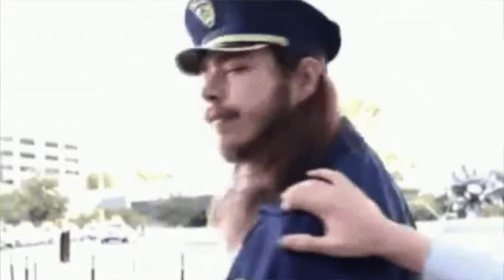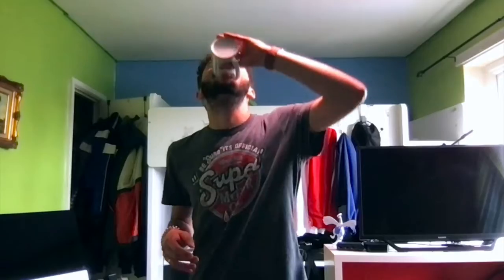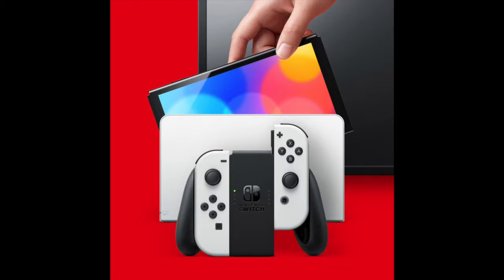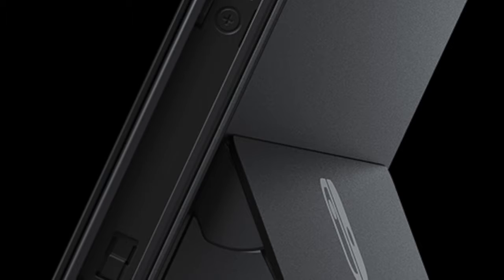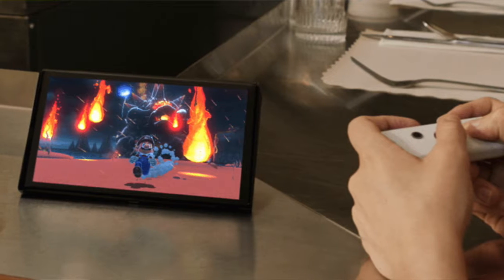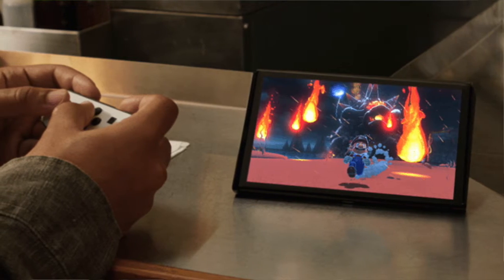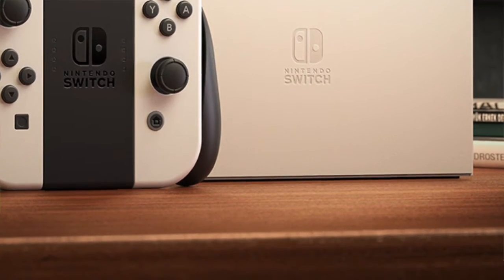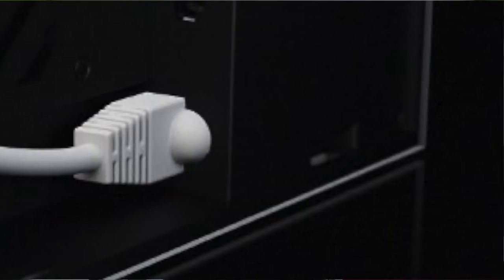NEW NINTENDO SWITCH OLED (built in LAN, New dock, New kickstand and more!)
Quality is poopoo ik

New switch OLED impressions!!!